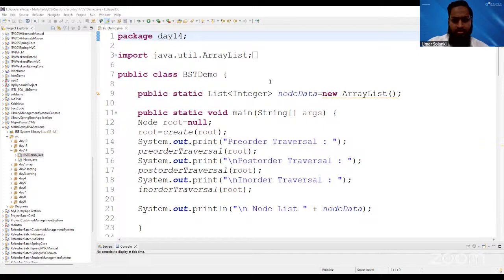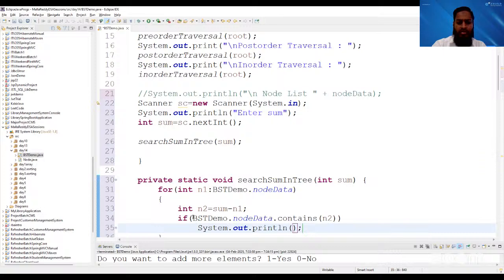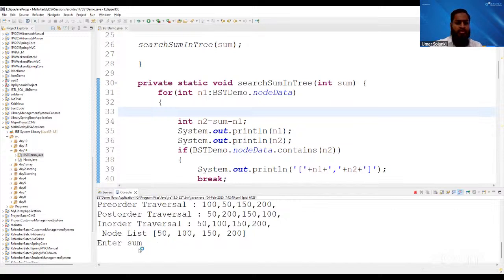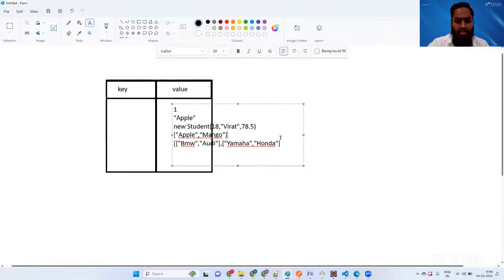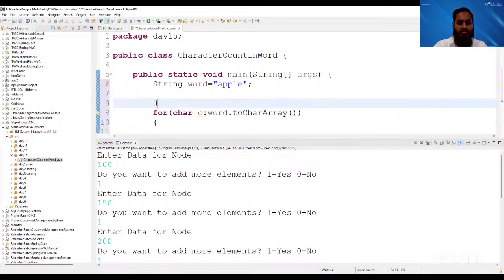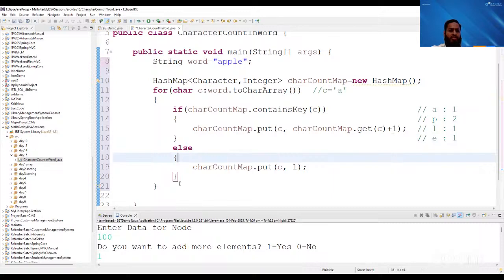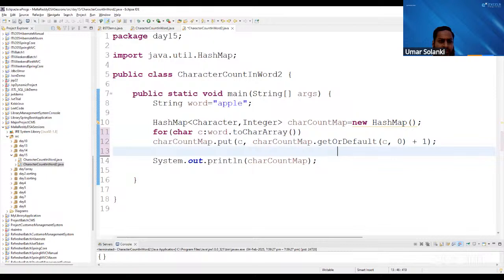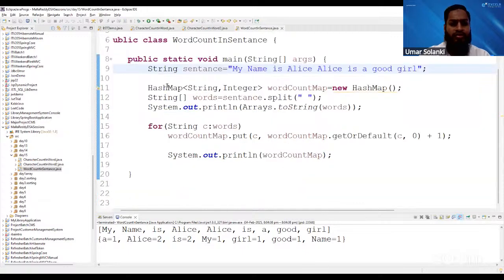SDP on ACE Coding Interview - Day 15